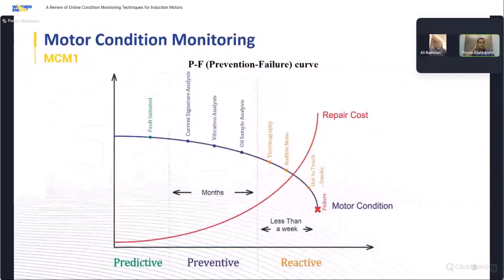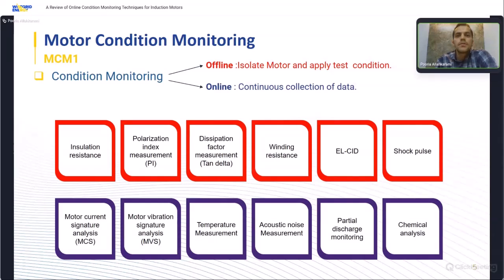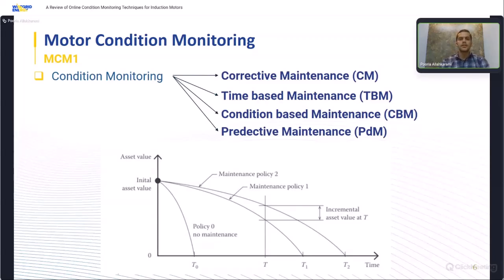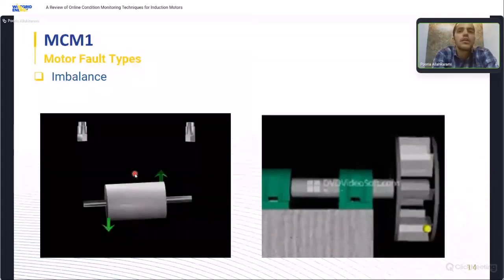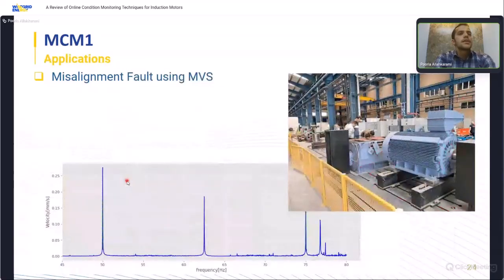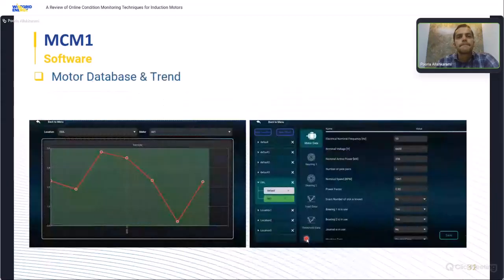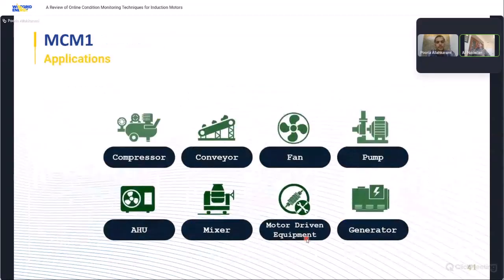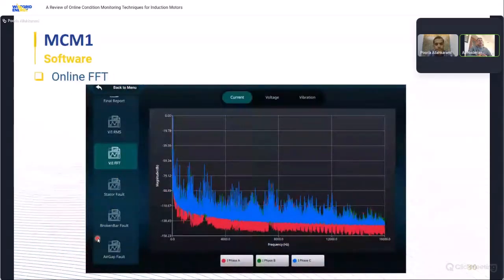A Review of Online Condition Monitoring Techniques for Induction Motors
This technical session focuses on induction motor monitoring and diagnostics, covering the fundamentals of induction motor construction, prevalent failure modes and fault mechanisms, established industrial monitoring techniques, and a comparative analysis of monitoring methods, along with practical recommendations for selecting the optimal diagnostic approach to enhance reliability and operational efficiency in industrial motor systems.